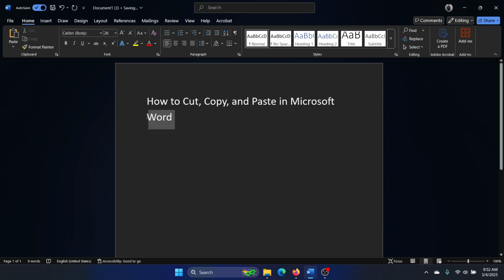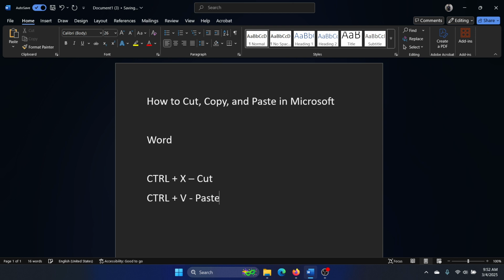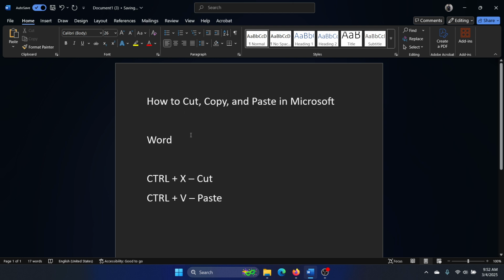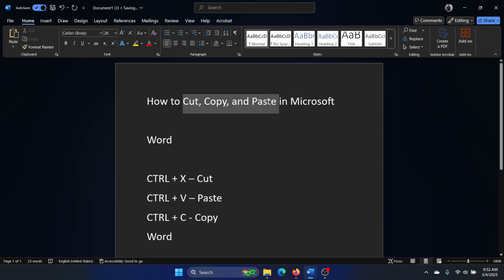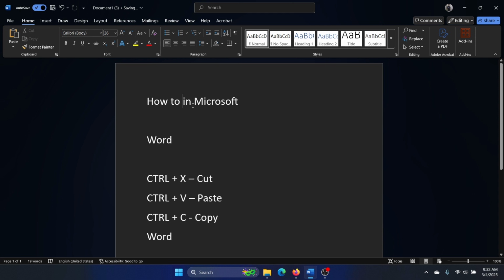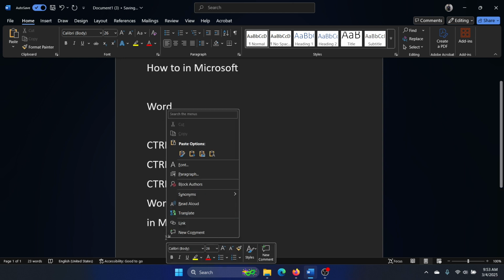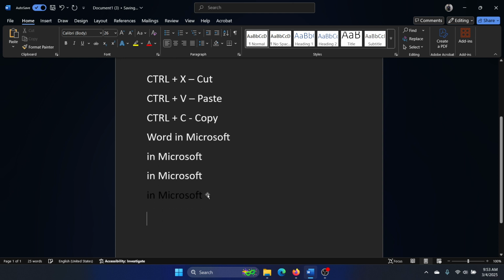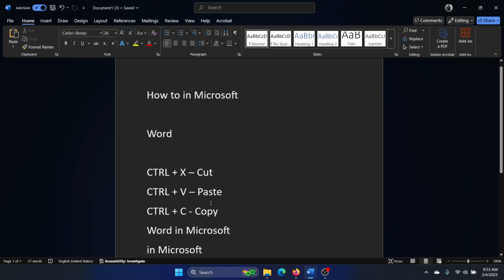How to Cut, Copy, and Paste in Microsoft Word on Windows 11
Video Title: How to Cut, Copy, and Paste in Microsoft Word on Windows 11

If you wish to fix How to Cut, Copy, and Paste in Microsoft Word, then please watch this video.